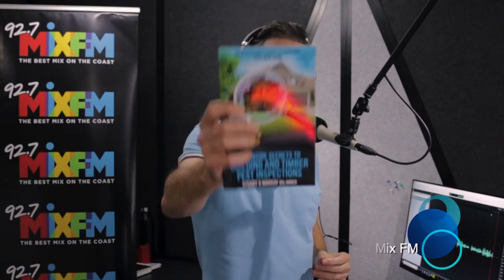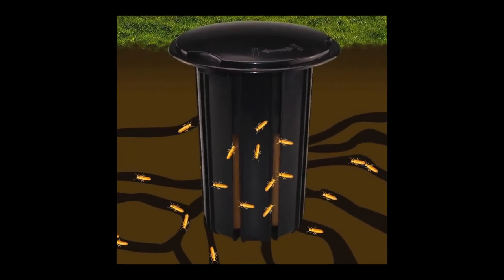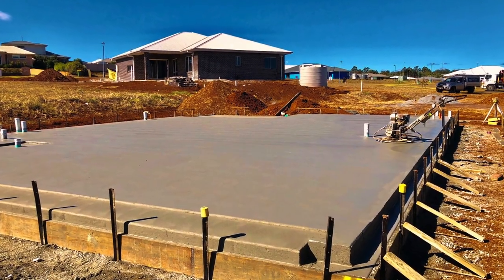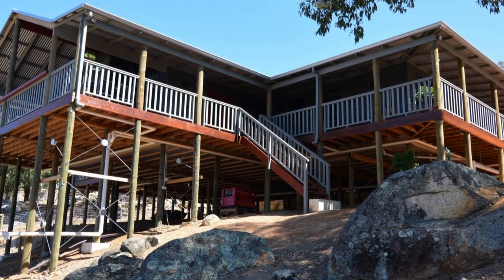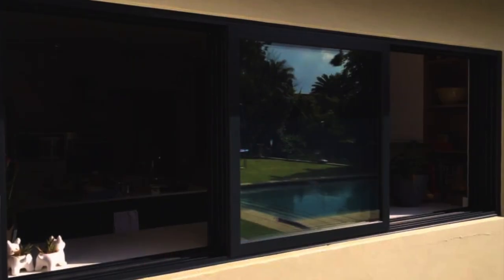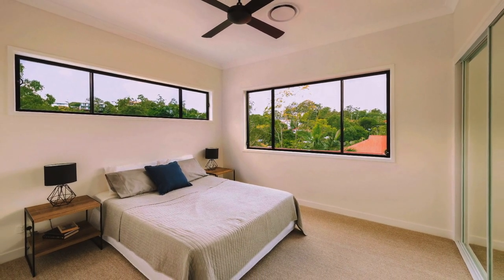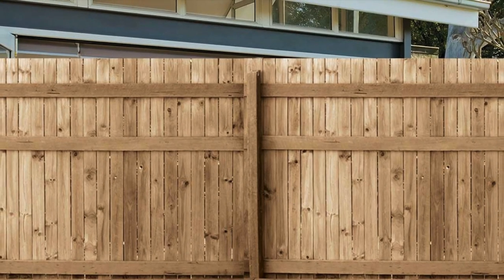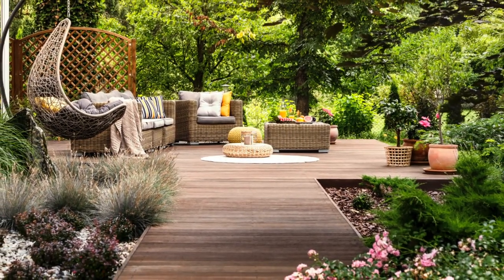10 Things you must know when Buying or Selling a property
Stuart Marsay has over 2 decades of both practical and technical experience in the building and surveying industry, both in the UK and Australia. This is a basic and valuable guide of what to look for by way of common building defects within the residential property environment.